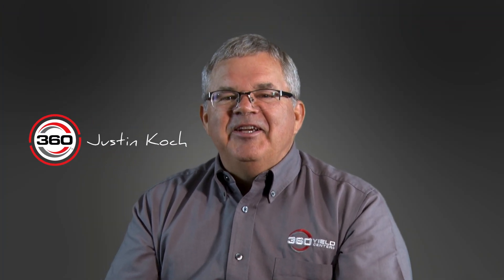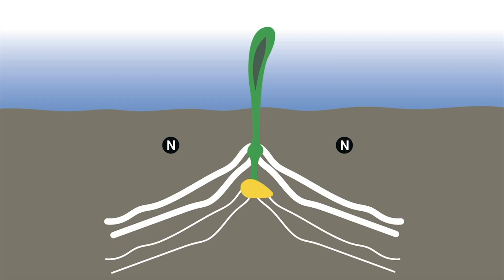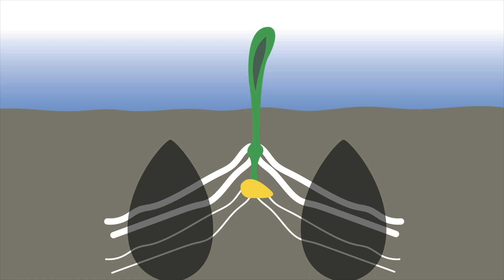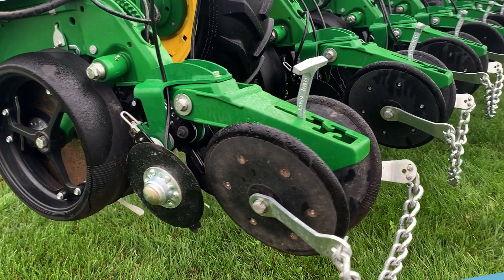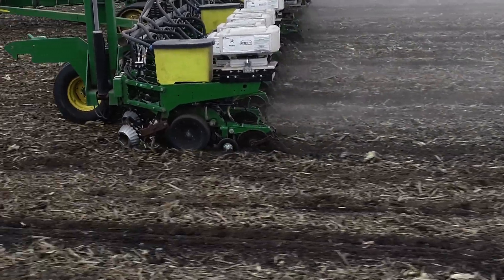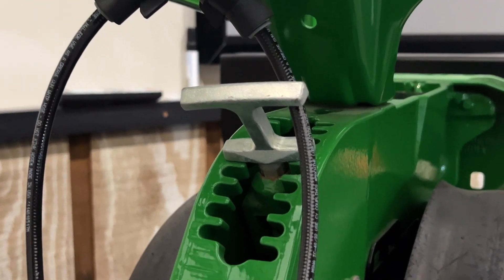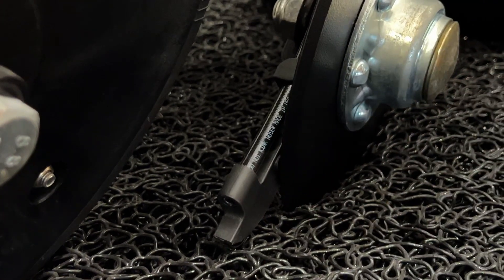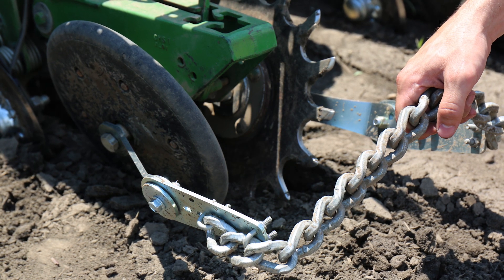The Details Make the Difference: 360 BANDIT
Your planter has gotten complicated - applying nitrogen shouldn't be. 360 BANDIT includes features that don't interfere with the performance of the planter's row units: minimal downforce; no change to the geometry of the closing system; maintains ground contact over rough terrain; a hose guide that stays in the slot.
360 BANDIT for precision banding with your planter. It only looks simple.